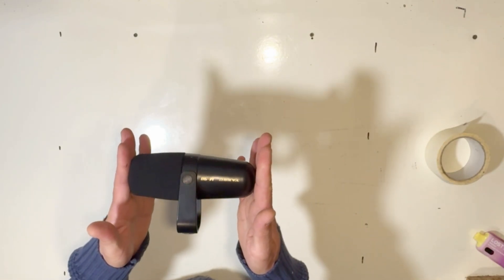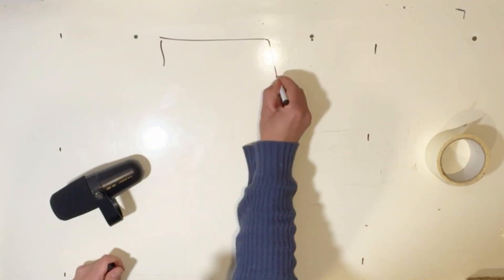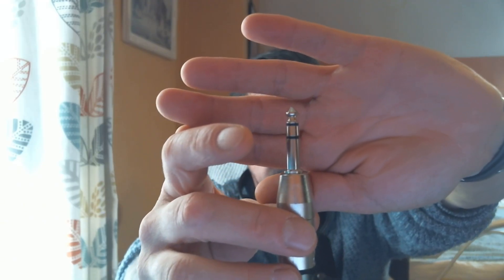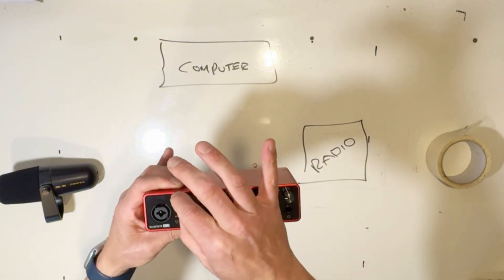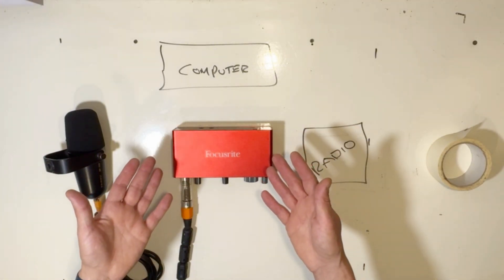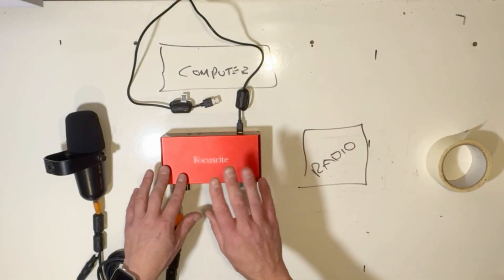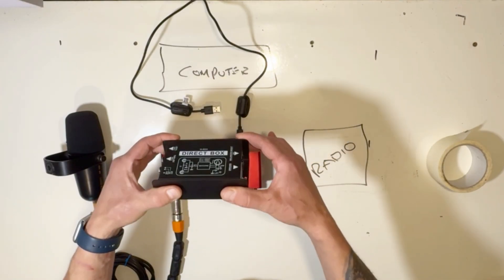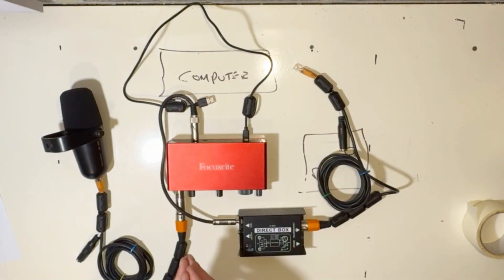One Mic for everything? Adding an audio interface to your Mic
In this video I add an audio interface to the shack to allow me to use any mic and capture the raw audio in the computer.

This is useful if you want to use one mic for everything, also create professional streaming audio.